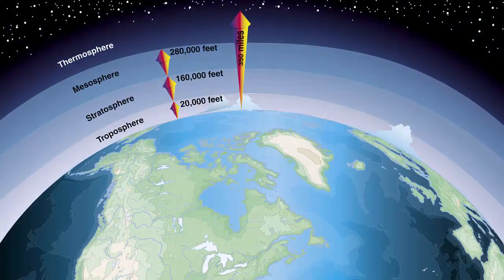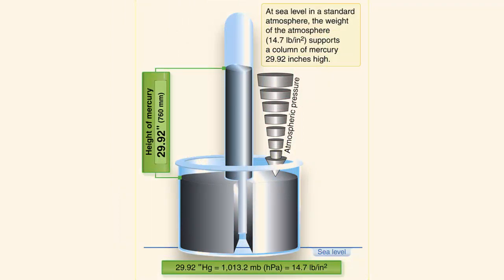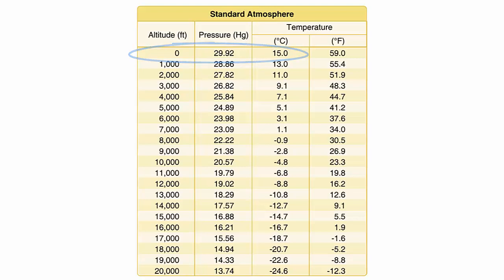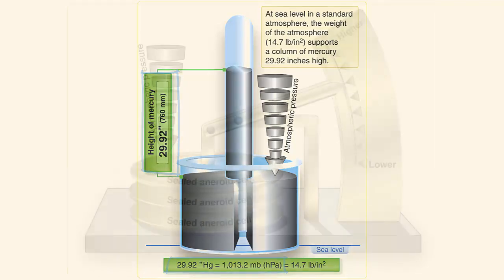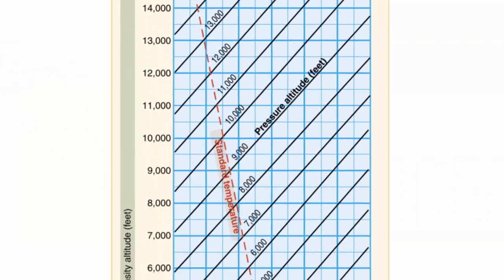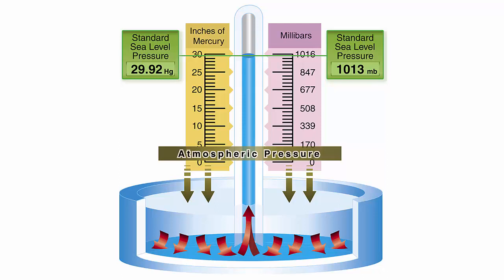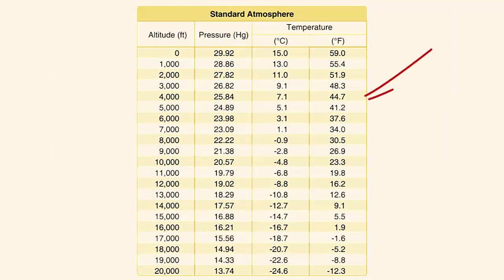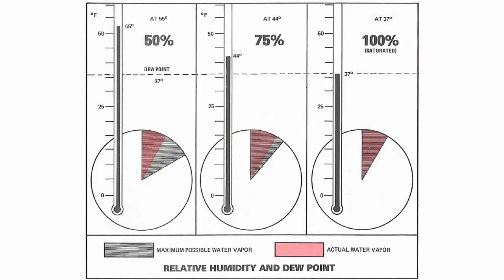Structure of the Atmosphere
The atmosphere is an envelope of air, made up of various gasses, that surrounds the Earth and rests on its surface. The atmosphere has mass, weight, and an indefinite shape. The atmosphere is composed of 78 percent nitrogen, 21 percent oxygen, and 1 percent other gases, such as argon or helium.

Some of these elements are heavier than others. The heavier elements, such as oxygen, settle to the surface of the Earth, while the lighter elements rise up to higher altitudes. Most of the atmosphere’s oxygen is contained in the area below 35,000 feet.

Although there are various kinds of pressure, as pilots, we are mainly concerned with atmospheric pressure. It is one of the basic factors affecting weather, helps to create lift for an aircraft, and actuates important flight instruments, including the altimeter, airspeed indicator, vertical speed indicator, and manifold pressure gauge.

Air is very light, but it has mass and is affected by gravity. Therefore, like any other substance, it has weight, and because of its weight, it has force.  Since air is a fluid substance, this force is exerted equally in all directions, and the effect of this force on bodies within the air is called pressure.

Under standard conditions, at sea level, the average pressure exerted by the weight of the atmosphere is approximately 14.70 pounds per square inch, or 1,013.2 millibars. The atmosphere’s thickness is limited; therefore, the higher the altitude, the less air there is above. For this reason, the weight of the atmosphere at 18,000 feet is one-half what it is at sea level.

Atmospheric pressure varies with time and location. Due to the changing atmospheric pressure, a standard reference was developed. The standard atmosphere at sea level is a temperature 15 °C and a surface pressure of 29.92 inches of mercury, or 1,013.2 millibars.

The standard temperature lapse rate is approximately 2 °C per thousand feet up to an altitude of 36,000 feet. The standard pressure lapse rate is approximately 1 "of mercury per 1,000 feet of altitude gain to 10,000 feet.  Any temperature or pressure that differs from the standard lapse rate is considered nonstandard temperature and pressure.

Pressure altitude is the height above a standard datum plane, which for pilots is a theoretical level where the weight of the atmosphere is 29.92 "Hg or 1,013.2 mb as measured by a barometer.

If the altimeter is set for 29.92 "Hg, the altimeter will display pressure the altitude. As atmospheric pressure changes, the standard datum plane may be below, at, or above sea level. Pressure altitude is important as a basis for determining airplane performance, as well as for assigning flight levels to airplanes operating at or above 18,000 feet.

The density of air has significant effects on the aircraft’s performance because as air becomes less dense, it reduces aircraft performance.  Engine power available is decreased, because the engine takes in less air.  Thrust becomes limited because a propeller is less efficient in thin air, and lift is reduced because the thin air exerts less force on the airfoils.

Density altitude is defined as pressure altitude corrected for nonstandard temperature.

As the density of the air increases, aircraft performance increases, and conversely as air density decreases aircraft performance decreases.  A decrease in air density means a high density altitude; an increase in air density means a lower density altitude.

The conditions that result in a high density altitude are high elevations, low atmospheric pressures, high temperatures, high humidity, or some combination of these factors. Lower elevations, high atmospheric pressure, low temperatures, and low humidity are more indicative of low density altitude.

In the atmosphere, both temperature and pressure decrease with altitude.  The decrease in pressure reduces density, and the decrease in temperature increases density.  One force has to overcome the other, and the fairly rapid drop in pressure as altitude is increased usually has the dominating effect. Therefore, you can expect the density to decrease with altitude.

Water vapor is lighter than air; therefore, moist air is lighter than dry air. As the water content of the air increases, the air becomes less dense, increasing density altitude and decreasing performance. Air is lightest or least dense when it is completely saturated.

Humidity, or relative humidity, refers to the amount of water vapor contained in the atmosphere, and is expressed as a percentage of the maximum amount of water vapor the air can hold. This amount varies with temperature. Warm air holds more water vapor, while colder air holds less.

Perfectly dry air that contains no water vapor has a relative humidity of zero percent, while saturated air, which cannot hold any more water vapor, has a relative humidity of 100 percent.

This lesson is derived from the Pilot's Handbook of Aeronautical Knowledge.